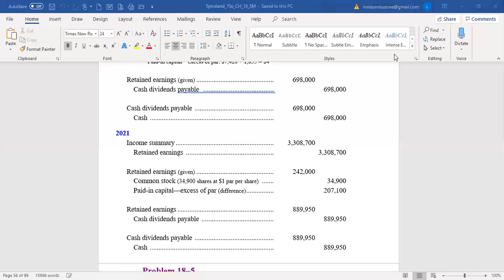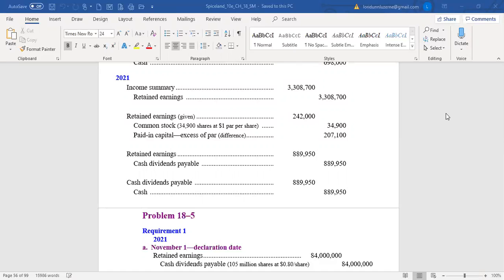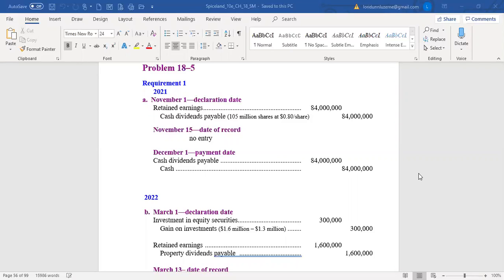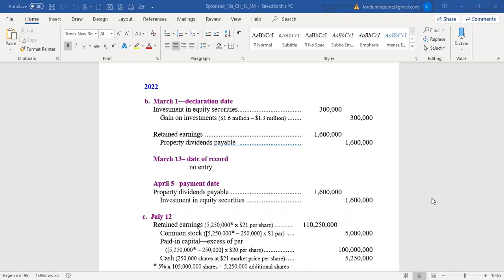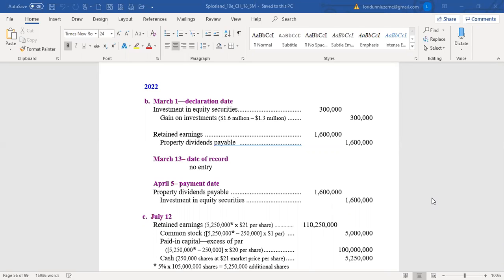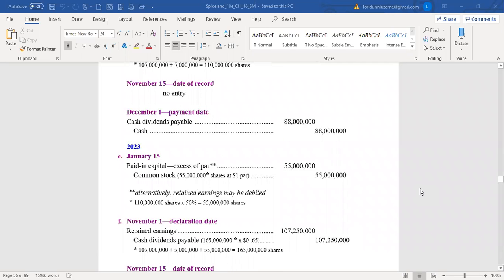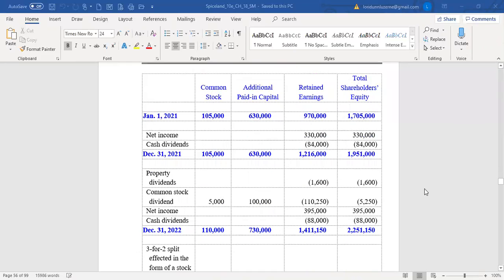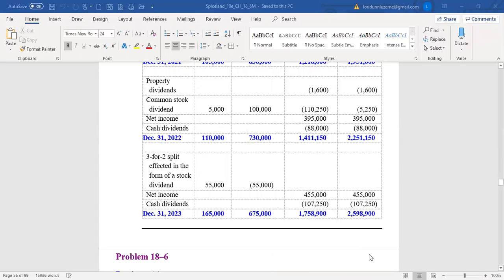ACC 212 Chapter 18 practice